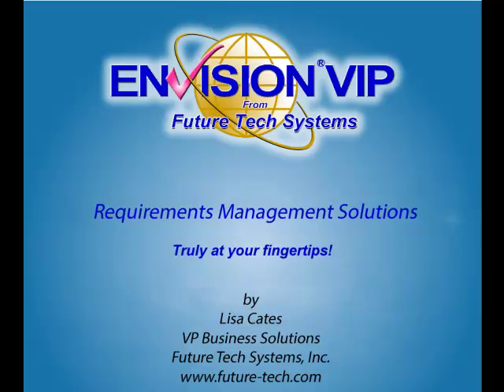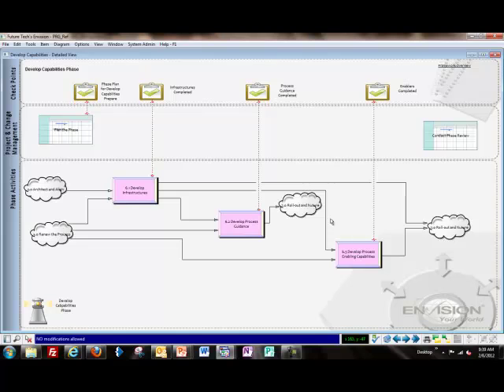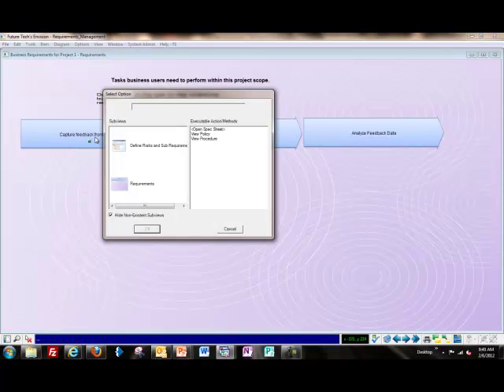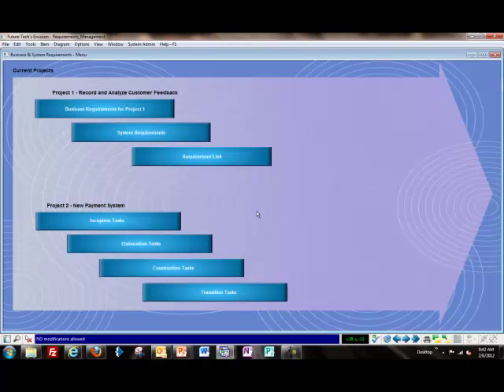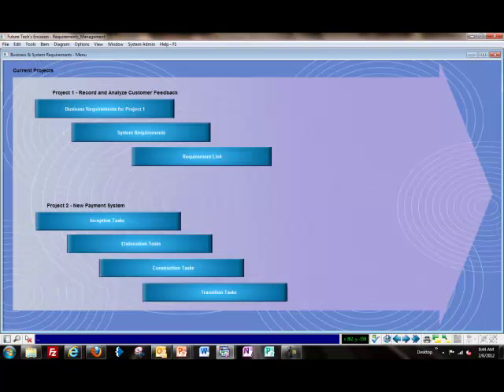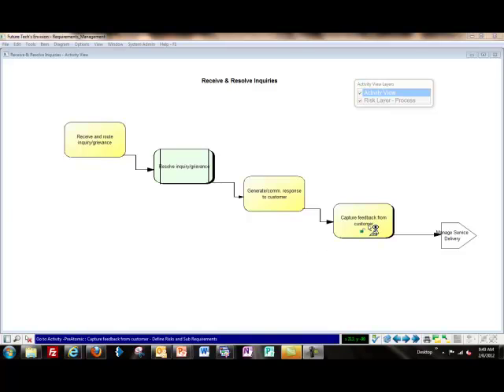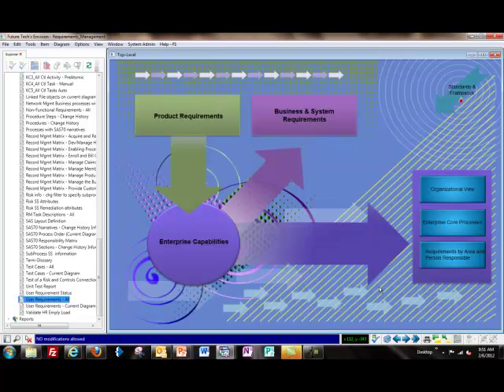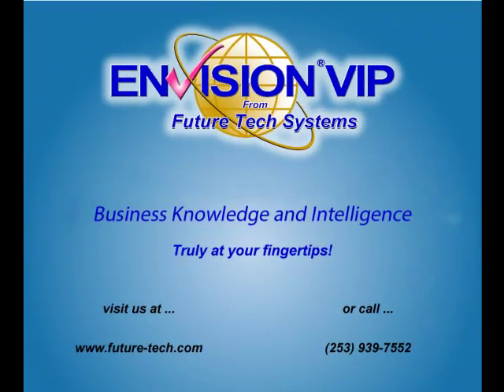Requirements Management with Envision VIP